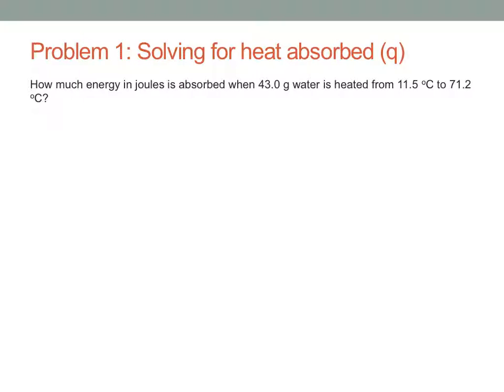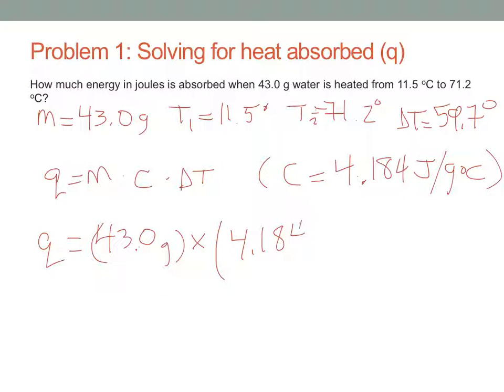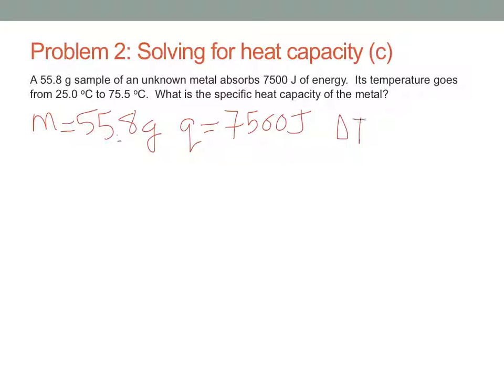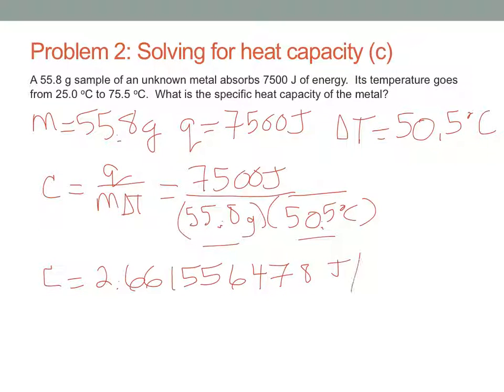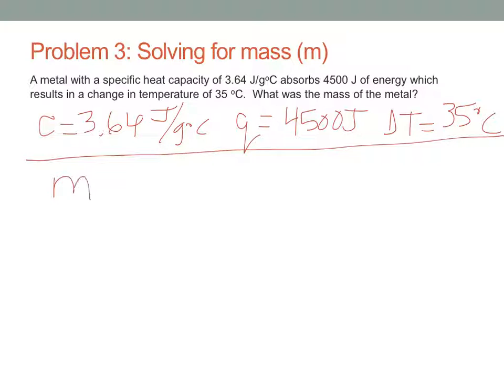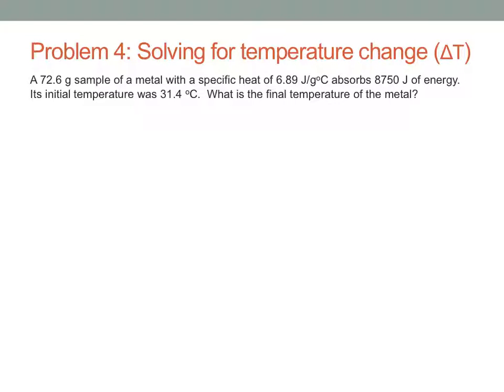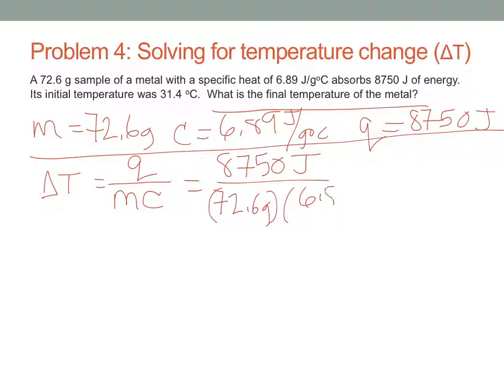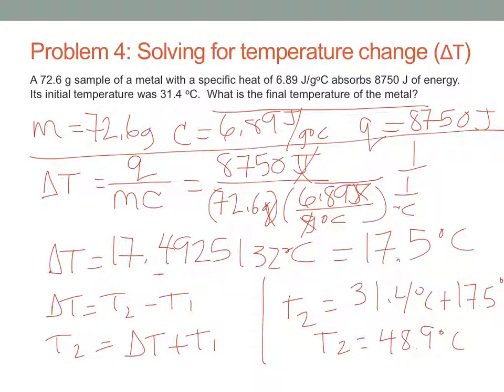Practice with Thermochemistry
Practice problems for heat calculations.